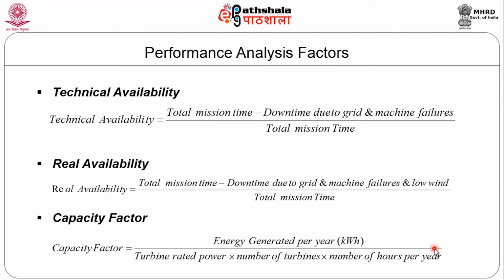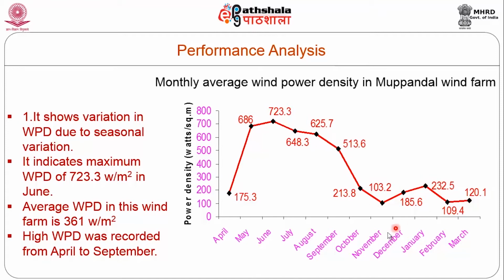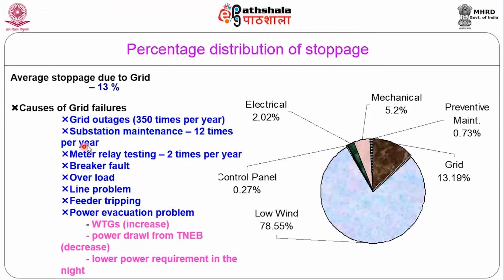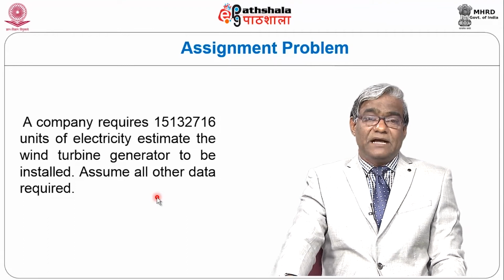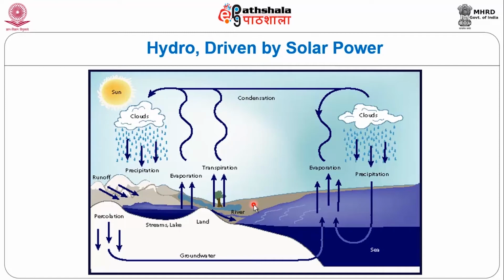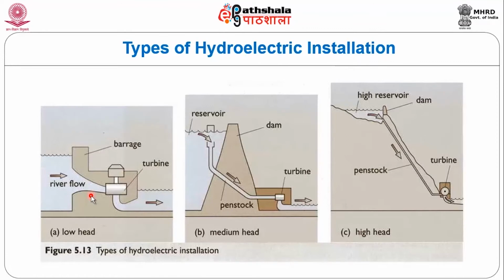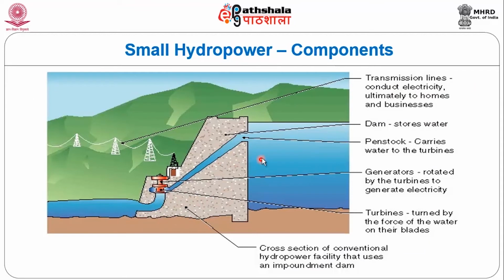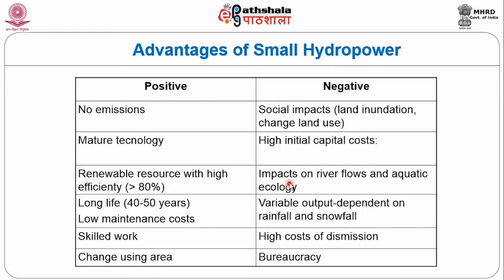M-33. Wind Energy and Small Hydro - 4